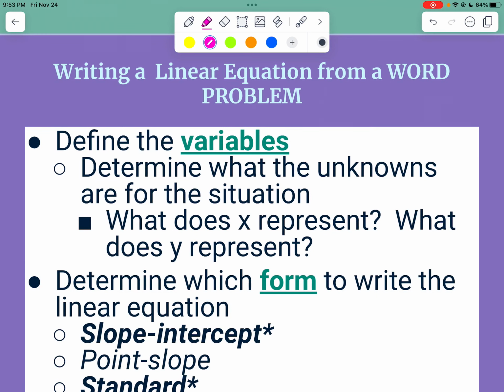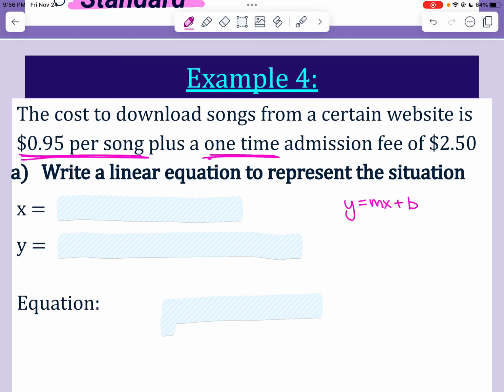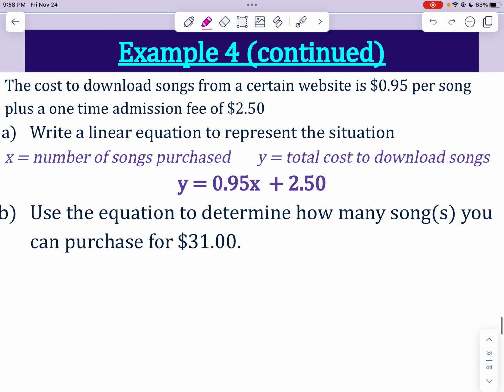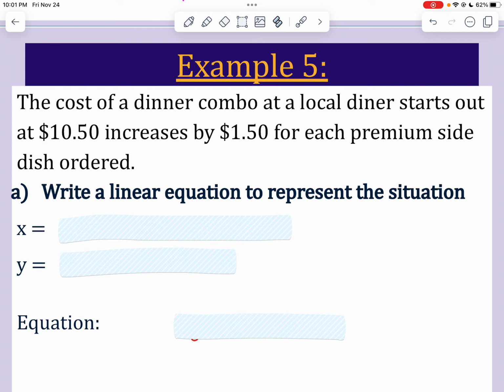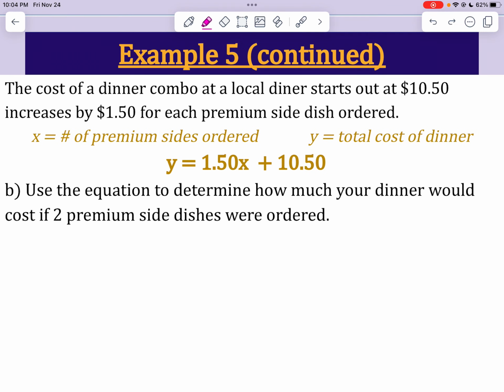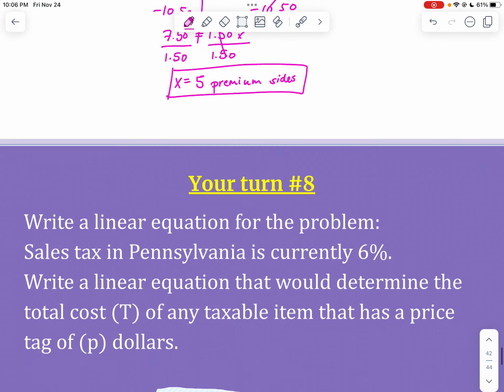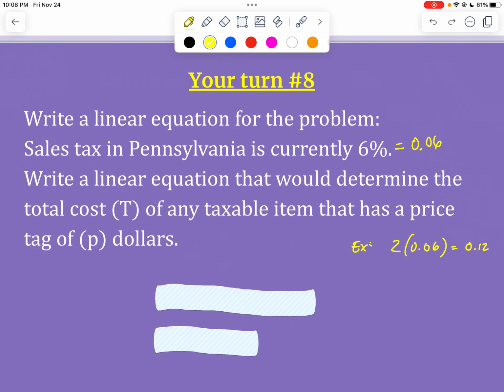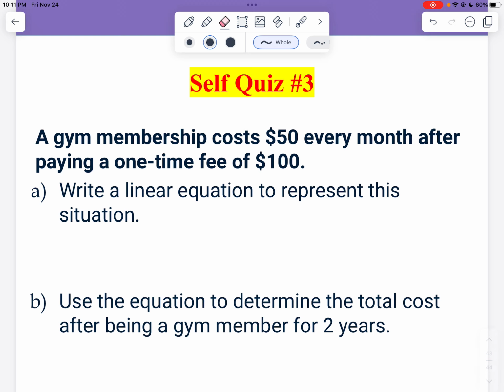LT 12 4 3 Part 2 Notes #4 writing from word problems